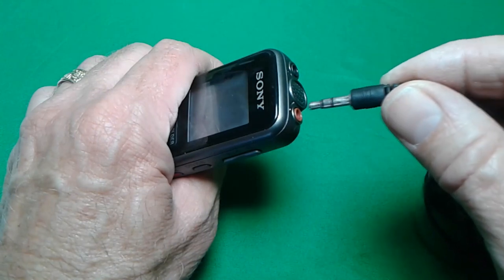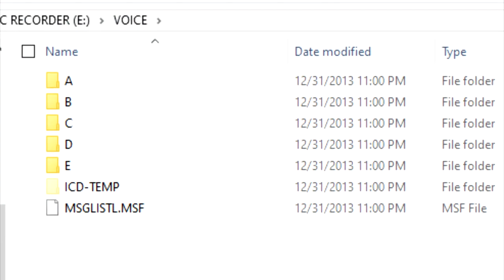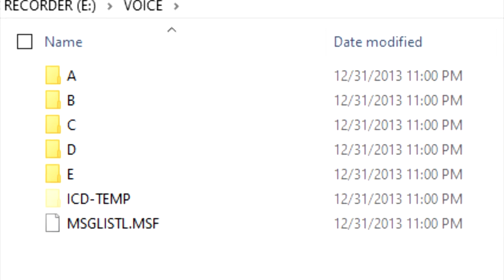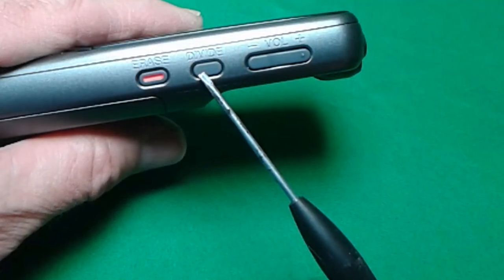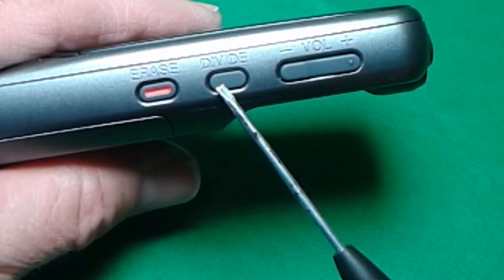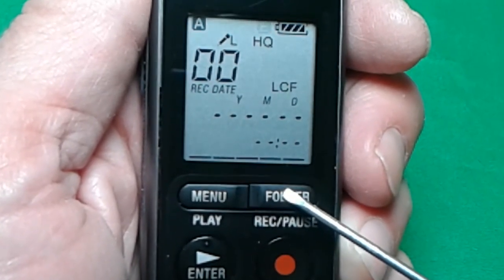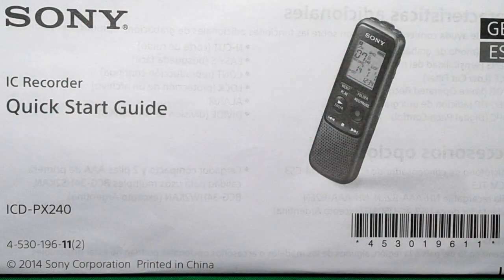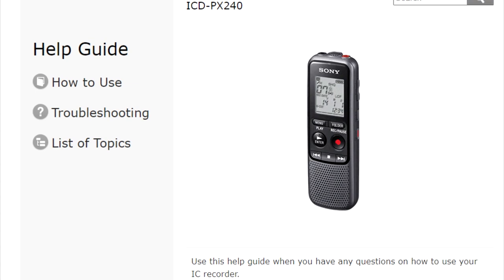Sony Digital Voice Recorder ICD-PX with External Mic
Review of Sony Digital Voice Recorder ICD-PX with External Microphone and lavalier mic. The recorder has 4 different quality modes.  In this video I test each of the four modes. They range from "SHQ" (Super High Quality) to "LP" (Long Play.) The lowest quality, LP is a complete disaster, and wrecks the audio quality. It is obvious in the video.

For my recording I use the "HQ" (High Quality) mode.  That works great.I use Low Mic Sensitivity and also turn on the LCF (Low Cut Filter.) It reduces the wind noise somewhat, although not entirely.

If you connect ear buds, you can monitor your recording. This works great, and there is NO delay in the earbuds.